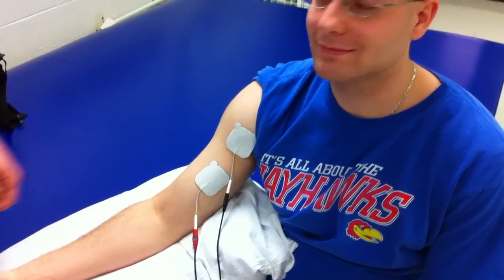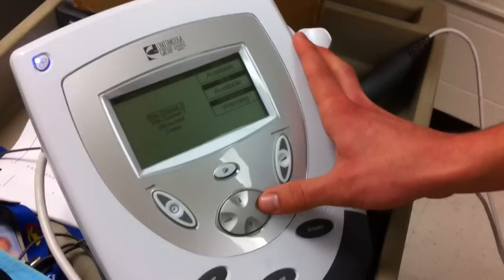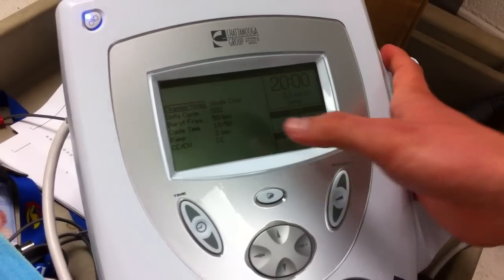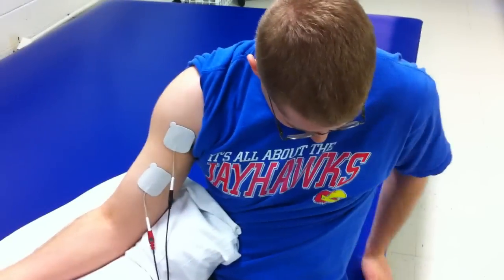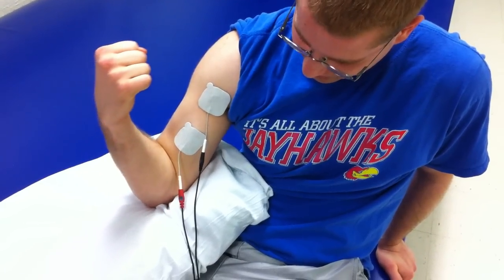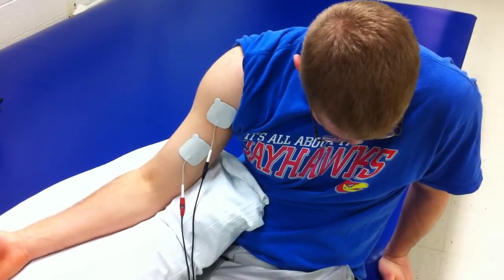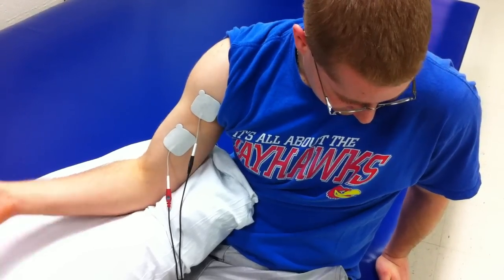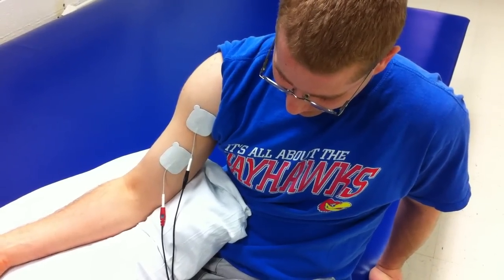Russian electrical stimulation modality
Russian electrical stimulation demo for muscle strengthening.